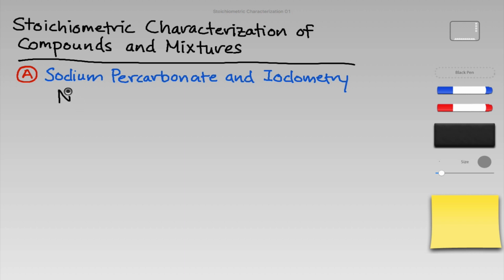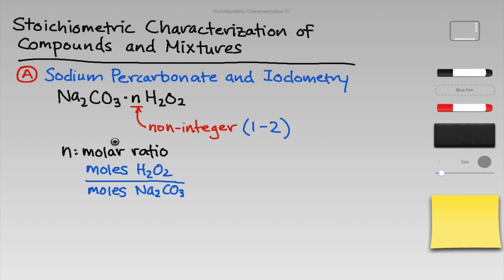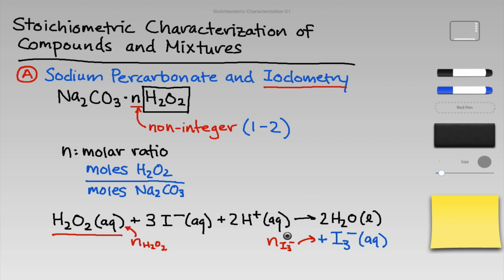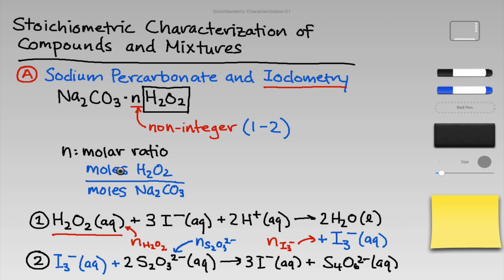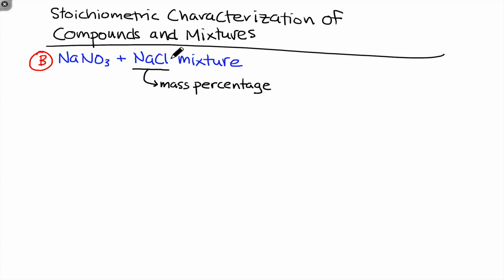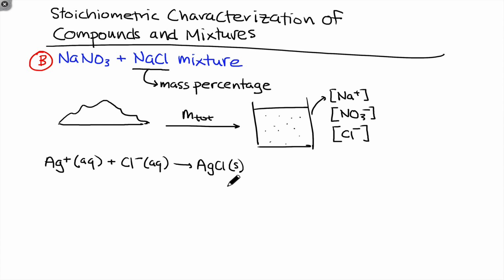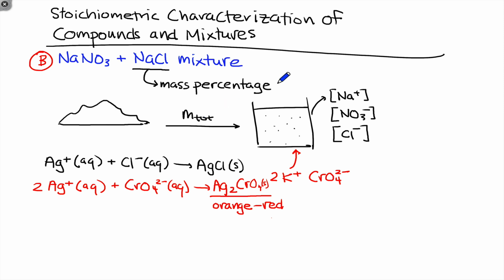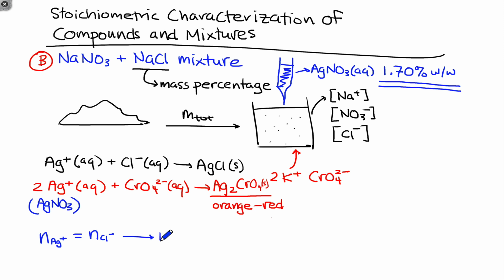Stoichiometric Characterization (2020) | Intro & Theory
Introduction video for Stoichiometric Characterization of Compounds and Mixtures (CHEM 1310), Fall 2020 (and later) version.

00:00 Sodium Percarbonate
01:53 Reaction of Hydrogen Peroxide with Iodide
03:05 Reduction of Triiodide with Thiosulfate
04:33 Tips for Calculating n
05:12 Setting up the Titration of Chloride
08:28 Titration by Mass
09:35 Mass Percentage of NaCl